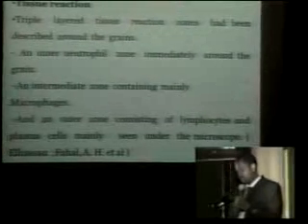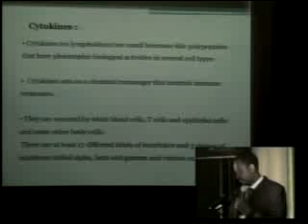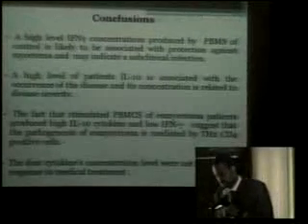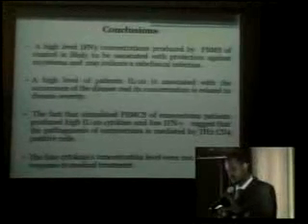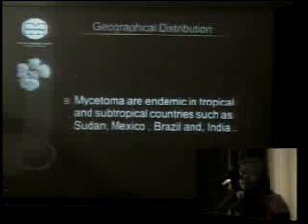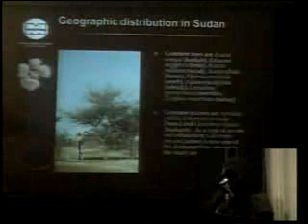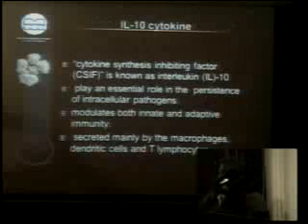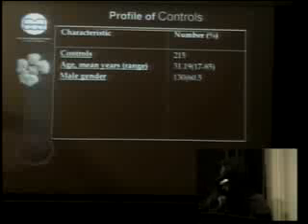The 5th Mycetoma Conference Third Day Part 1,University of Khartoum